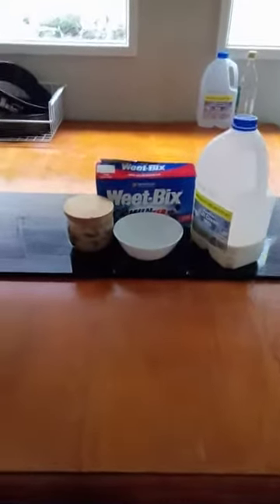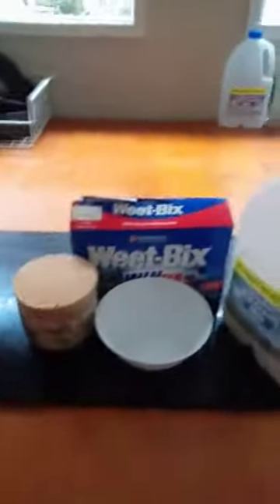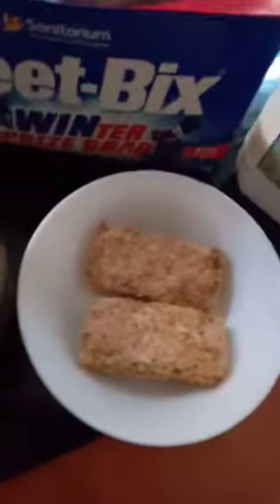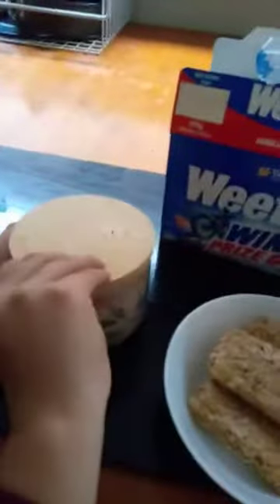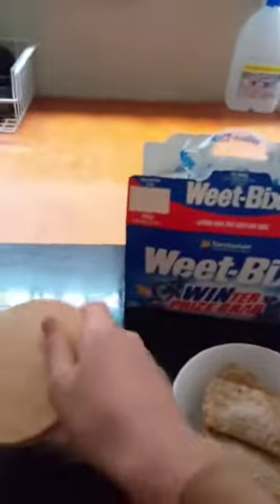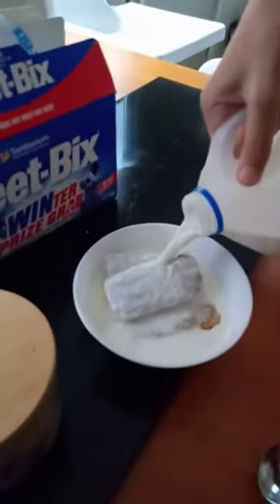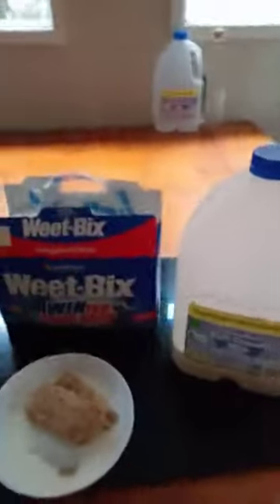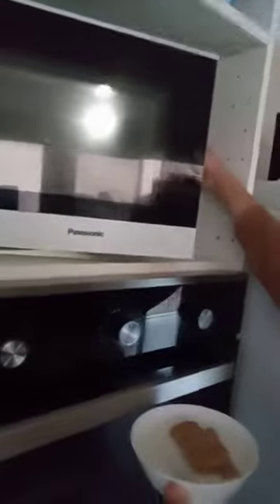How to make Weet bix at home Simplest but most delicious way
I DO NOT USE ANY OTHER SOCIAL PLATFORMS just Twitter and Twitch